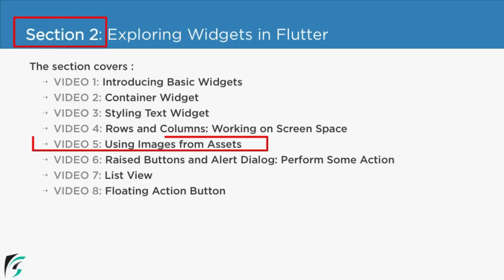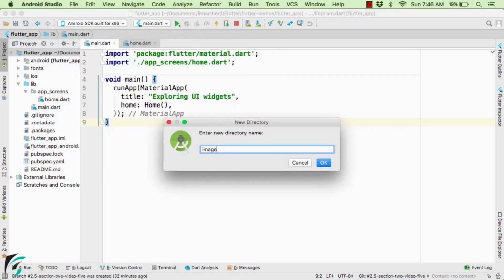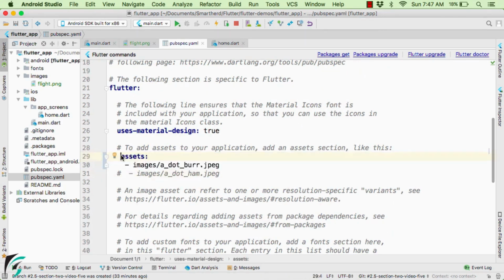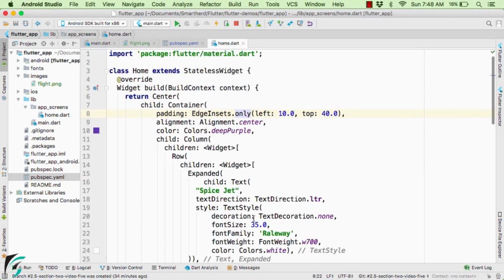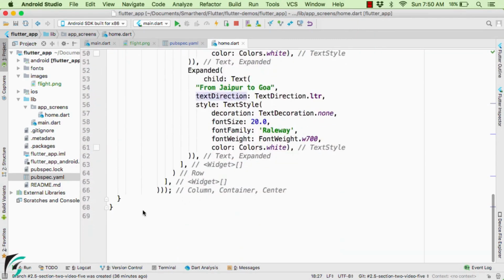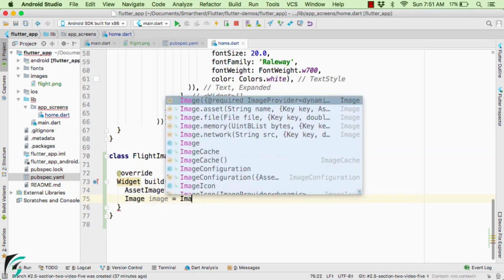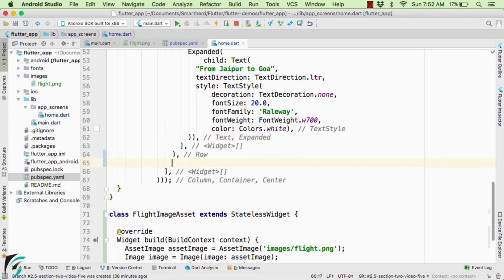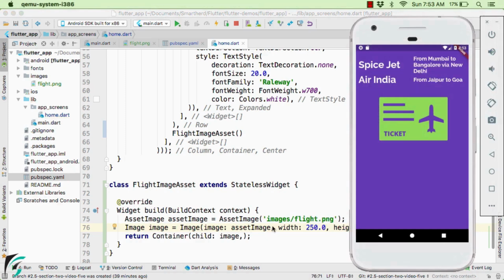Flutter Development | Session 56 | flutter framework | Globe IT Institute |Bangalore